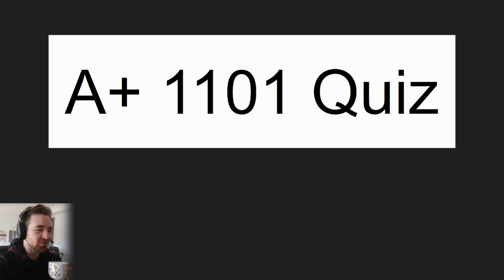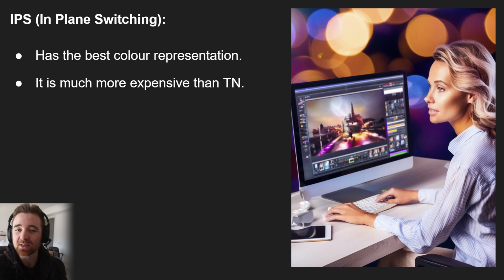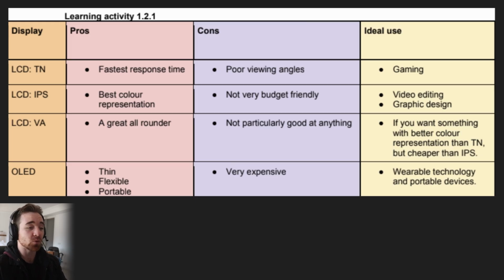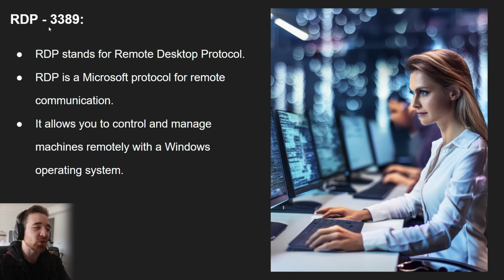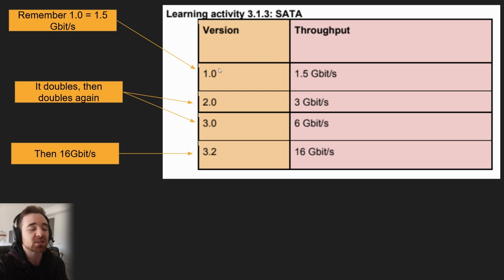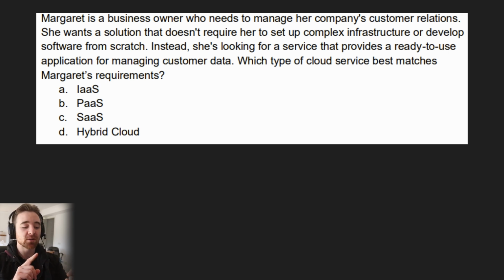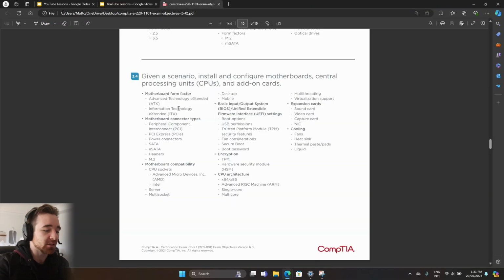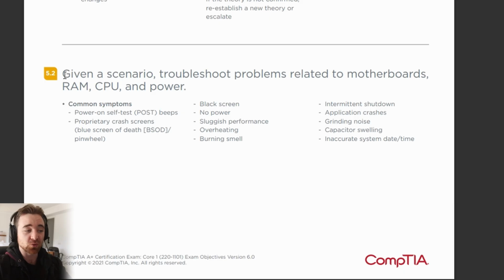Pass the A+ exam with this FREE practice quiz. | CompTIA A+ 1101 practice quiz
Get your Learning Guide and PBQs here: journeytocyber.com

0:00 Introduction
0:25 Question 1
0:49 Explanation
5:56 Question 2
6:17 Explanation
11:59 Question 3
12:31 Explanation
15:03 Question 4
15:42 Explanation
19:53 Question 5
20:26 Explanation
22:58 Exam resources